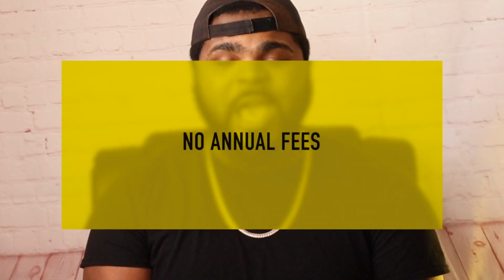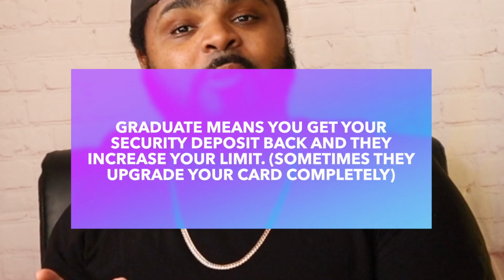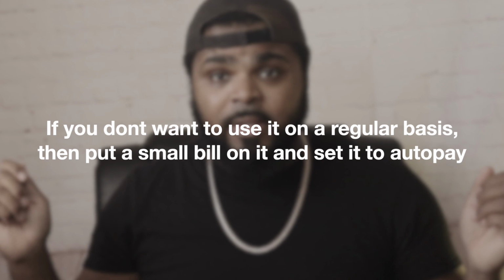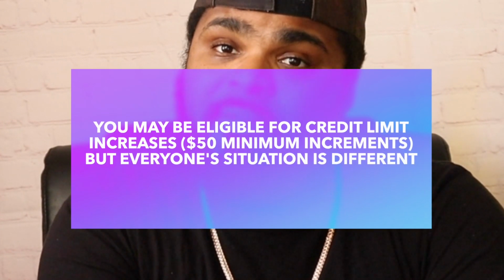The Best Credit Builder/ Rebuilder Card Duo? Navy Federal nRewards & Discover it Secured Card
In this video, I will drop the two cards a think are the best cards to build OR rebuild credit with. Discover is a Solid Bank that cares for its customers and Navy Federal is the KING of CREDIT LIMITS!!! Also,  they graduate and you get your deposit back. These together with these cards can help with longevity with your credit journey.  Navy Federal isn't available for everyone, but I do provide alternative cards I think pair well with this.